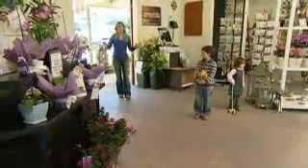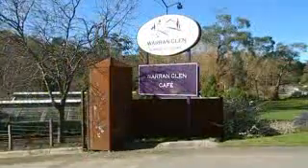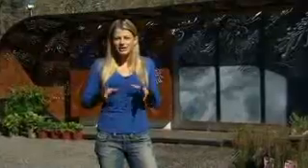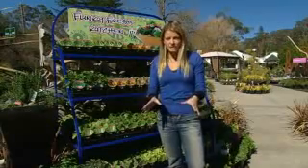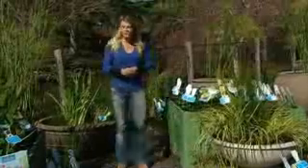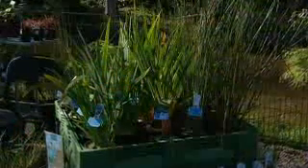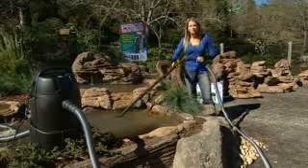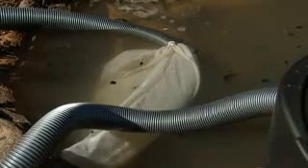The Garden Gurus - Garden Centre of the Week: Warran Glen Garden Centre and Cafe